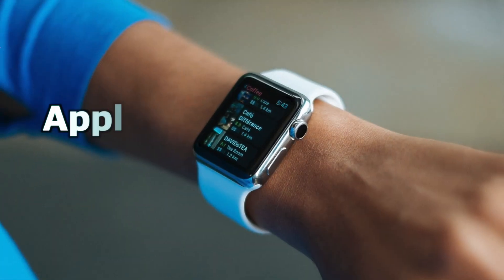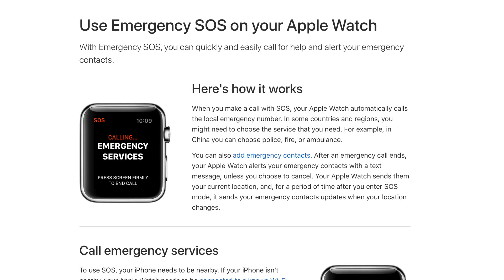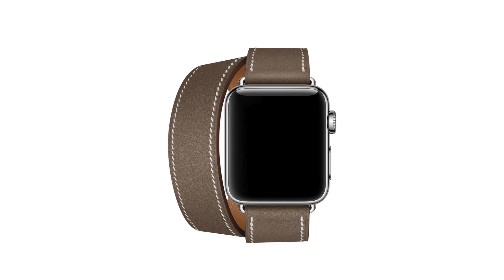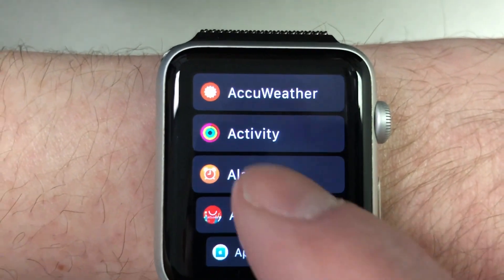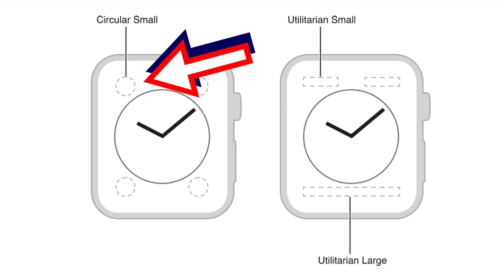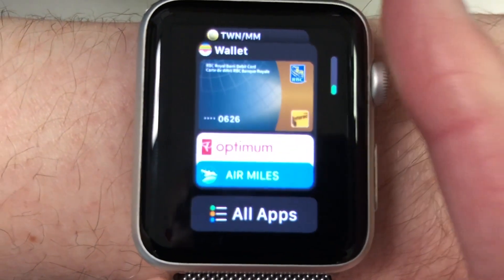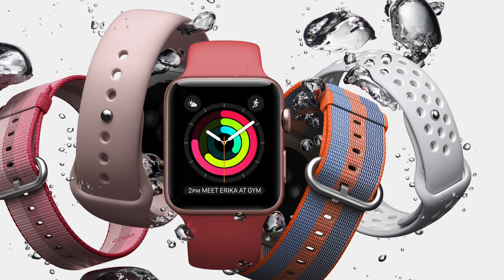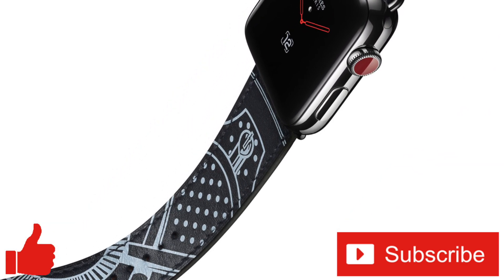Apple Watch User Guide & Tutorial! (Apple Watch Basics!)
Part 1

Welcome to the Apple Watch User Guide & Tutorial. This is Part 1 of 4. Apple Watch Basics. In this video we’re going to talk about the Basics of how to use the Apple Watch & explain how you run Apps, Complications & Setup your Apple Watch dock!